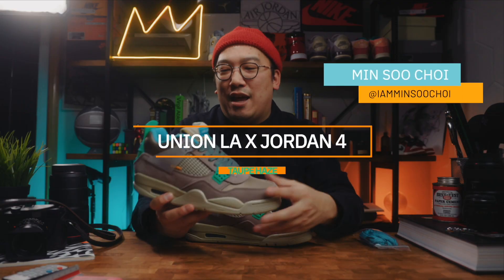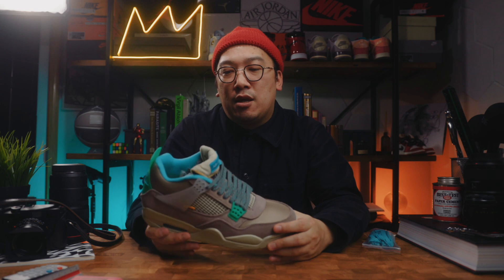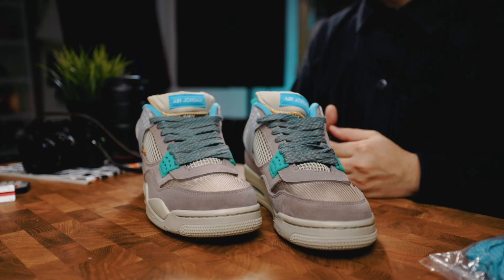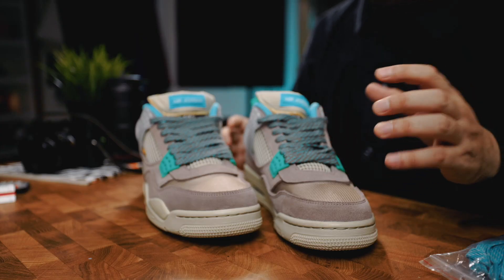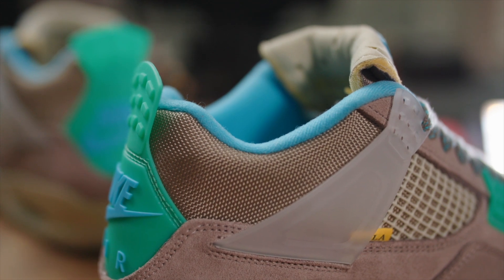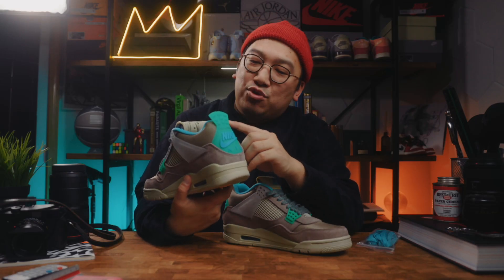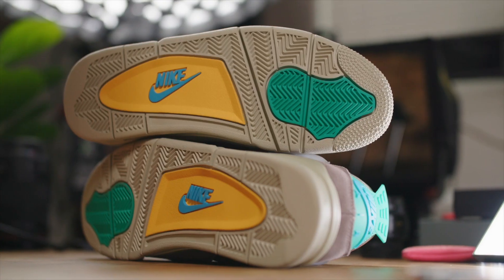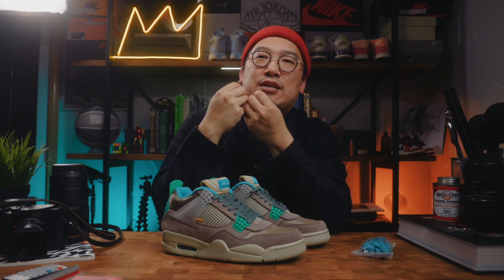The State of Union LA in 2023 - Union LA x Jordan 4 "Taupe Haze" and the upcoming 1 Low KO collab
What are we hoping for from Union LA in 2023? They had the strongest start in terms of collaborations with Jordan but are their recent collaborations going too far away from what worked? In the mean time, it was nice to pick up these fours in this crazy colorway.

0:00 - Introduction
2:49 - The Shoe
6:22 - State of Union LA - What's next?